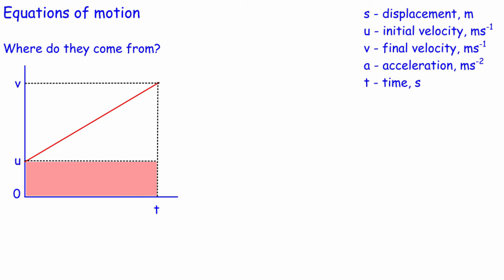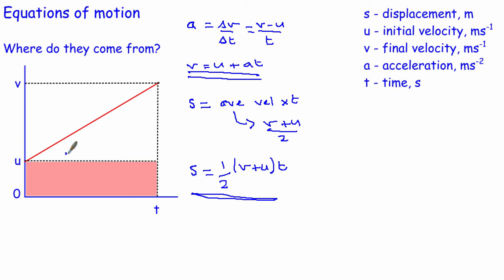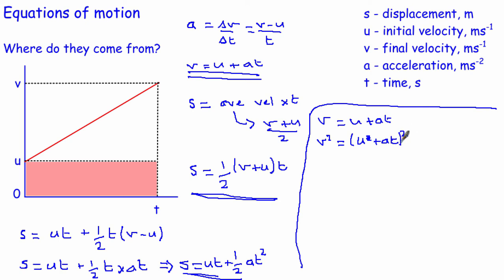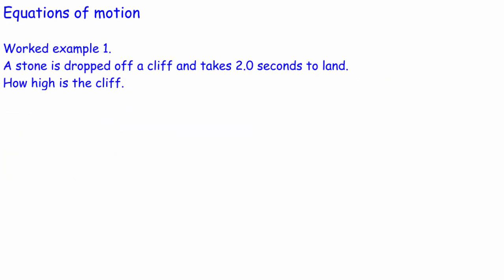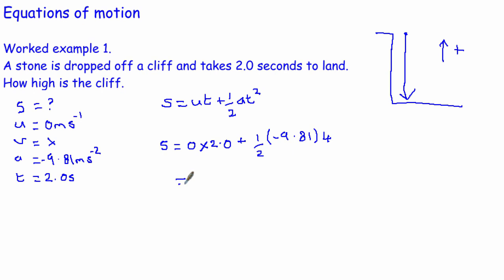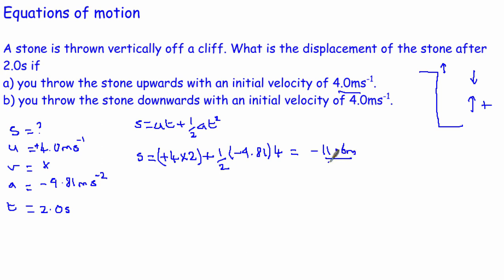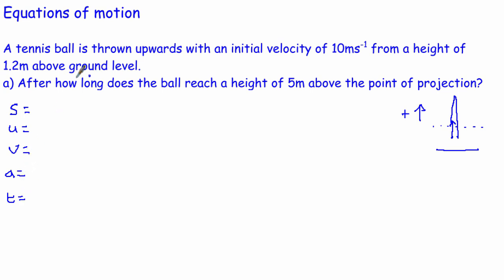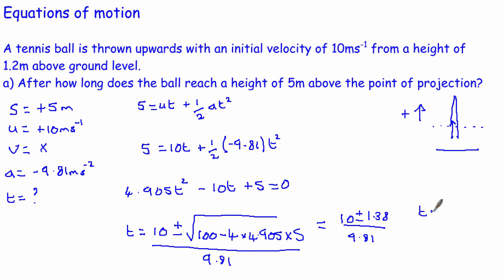5 Equations of motion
AQA A-level physics revision for SUVAT equations of motion.